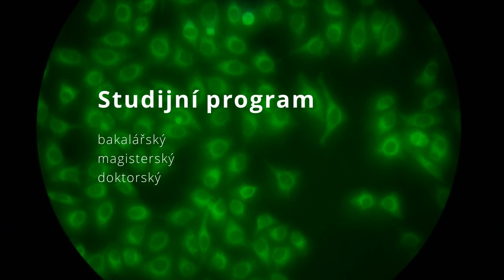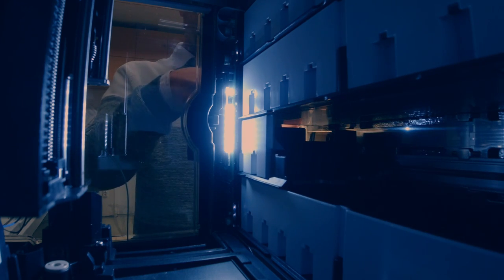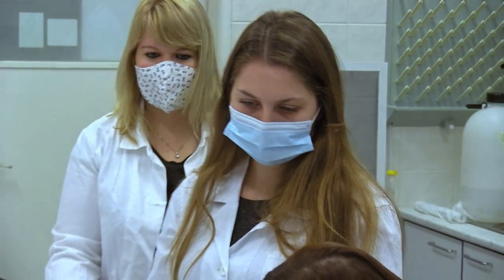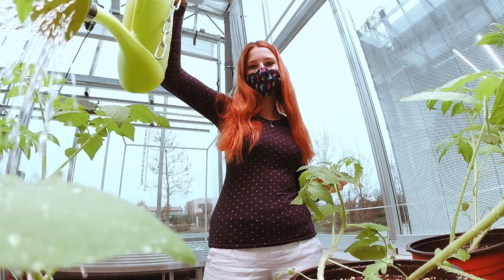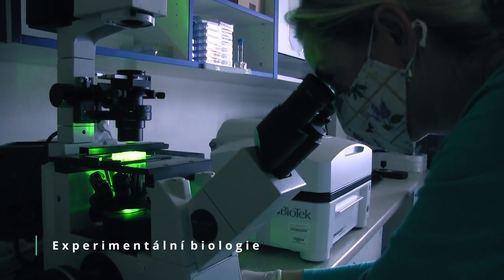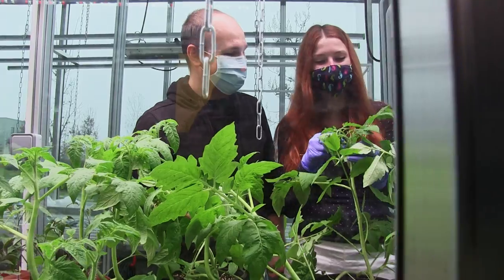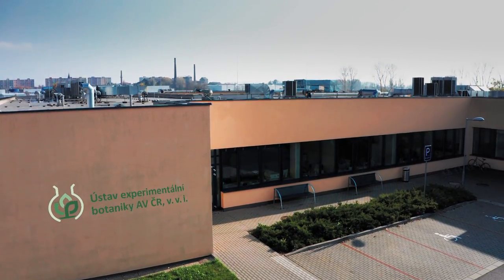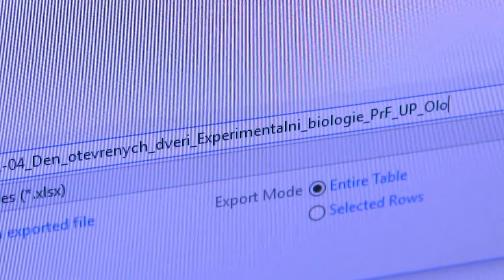Experimentální biologie & Experimentální biologie rostlin na PřF UP Olomouc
Přijďte studovat Experimentální biologii na olomouckou Přírodu!
Studijní program „Experimentální biologie“ na přírodovědecké fakultě Univerzity Palackého v Olomouci zahrnuje v přiměřeném rozsahu všechny aspekty biologického a biomedicínského výzkumu. Nabízí jak bakalářský, tak magisterský i doktorský studijní program.
V nepolední řadě umožňuje získat odbornou způsobilost k výkonu povolání „Odborný pracovník v laboratorních metodách a v přípravě léčivých přípravků (dle Zákona č. 96/2004 Sb.)“, která vám dá širší možnost uplatnění i ve zdravotnických zařízeních, v diagnostických a výzkumných laboratořích.